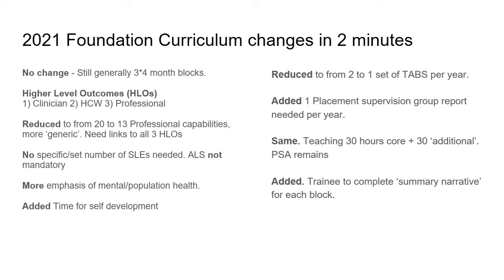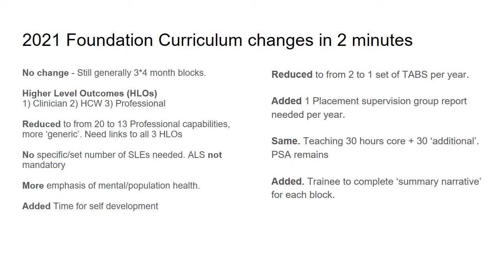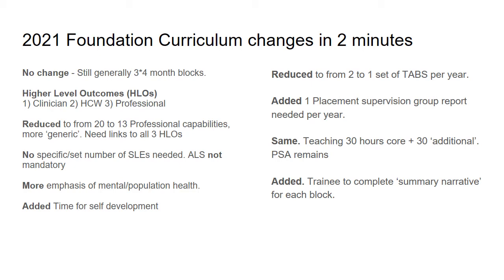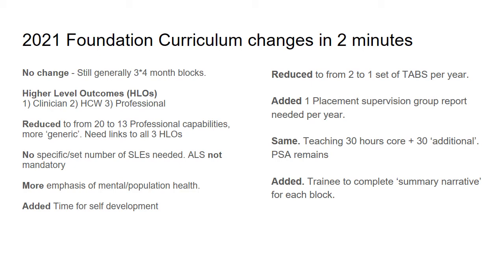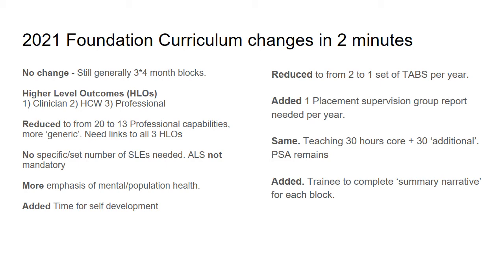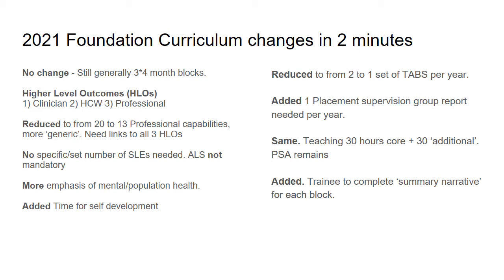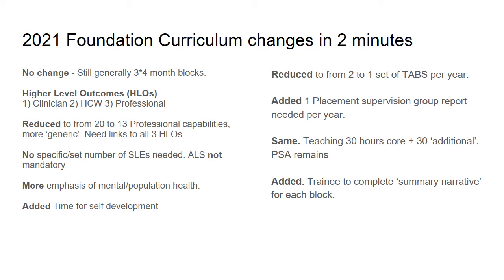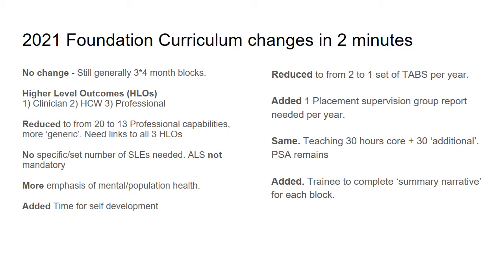2021 Foundation Curriculum changes in 2 minutes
UK Foundation programme curriculum is changing in 2021
I've created a 2 minute version of the overall changes for those short on time, but who are keen to learn what the new changes are.
Teaser - no minimum number of SLEs needed.